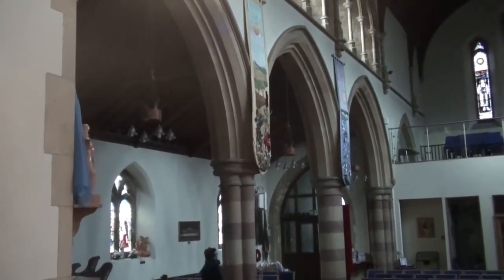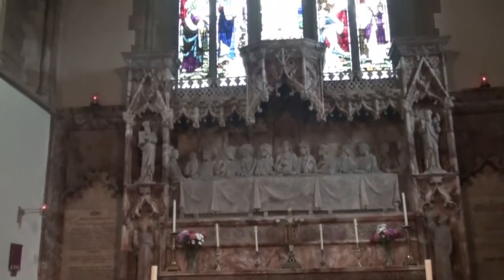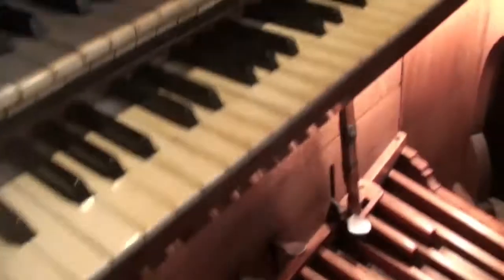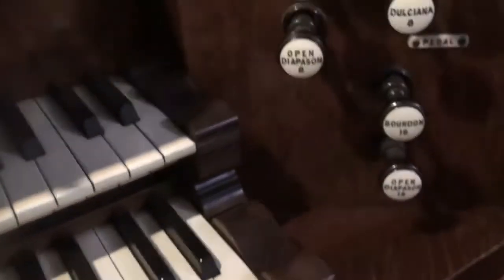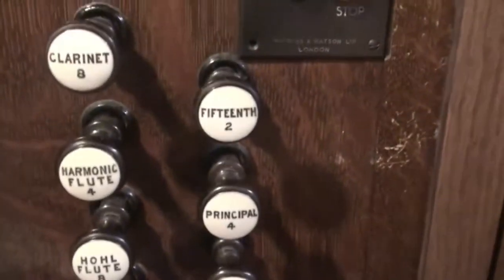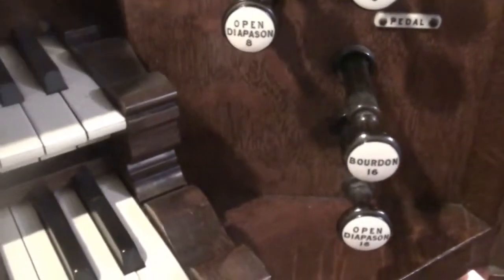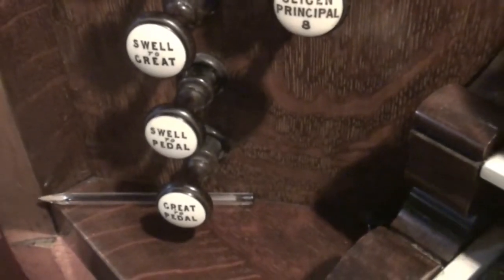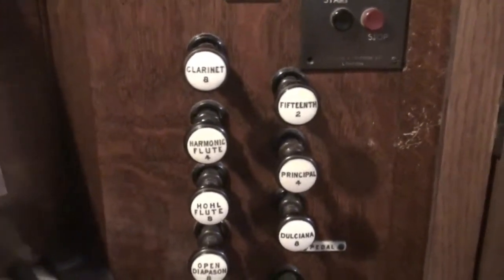The Organ At St Marys Church Clydach Swansea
Yesterday I visited St Mary's Church Clydach In Swansea for a few hours On the Organ here and in this video I show a brief look at the Church before embarking onto the Organ which was built by Hill and & Son 1905 here is further info from the NPOR:

Special Thanks to the Vicar the Rev Lyndon Taylor and Church Warden Mike Dimnet for a warm and friendly welcome.